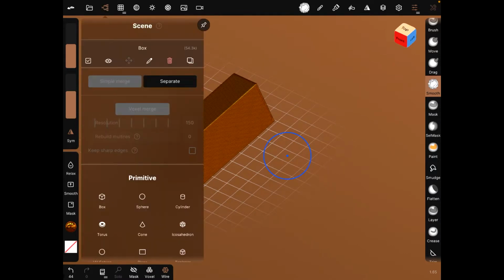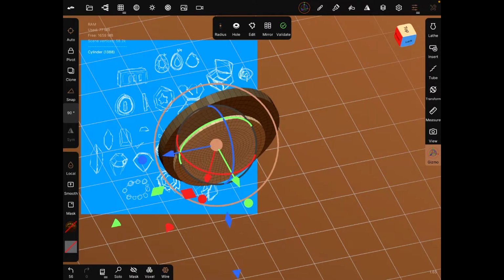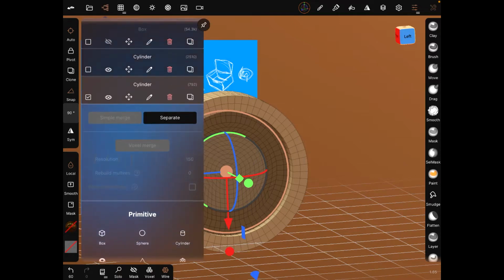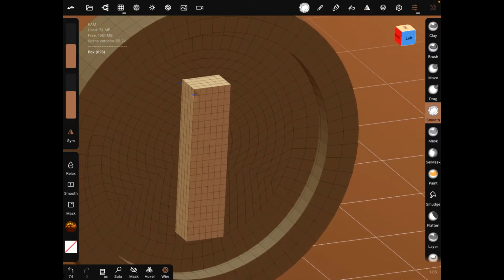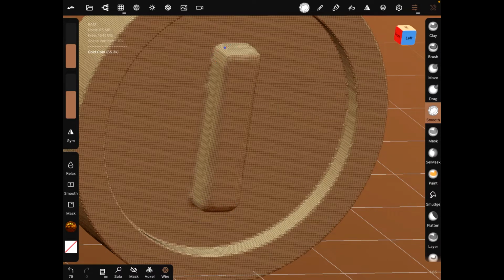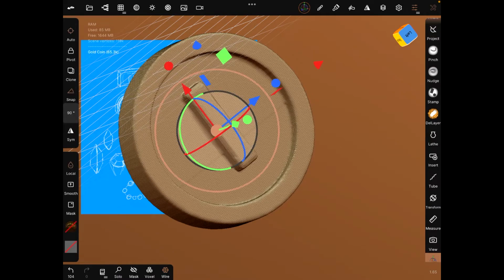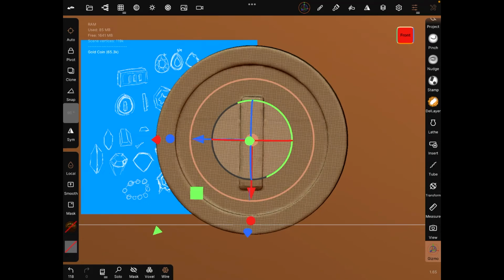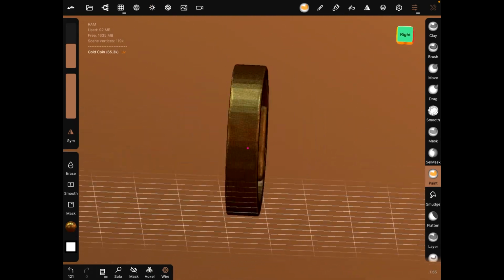Nomad Sculpt 3D Money Assets 2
How to create simple Gold Coin in Nomad Sculpt.